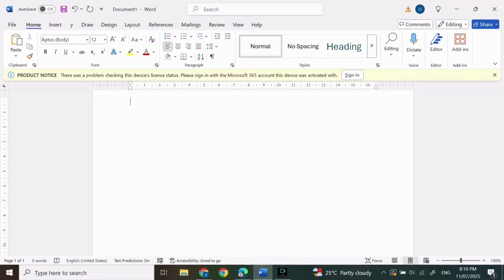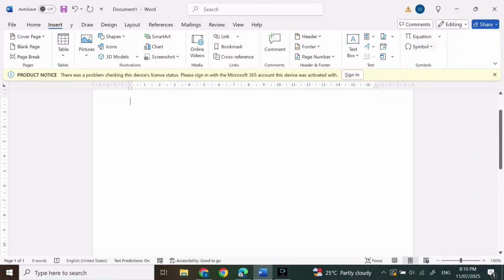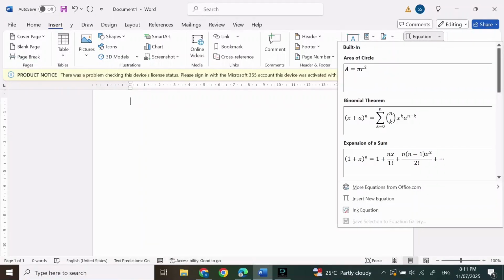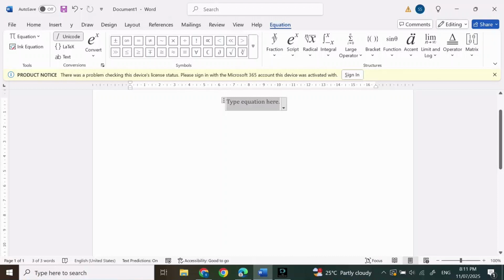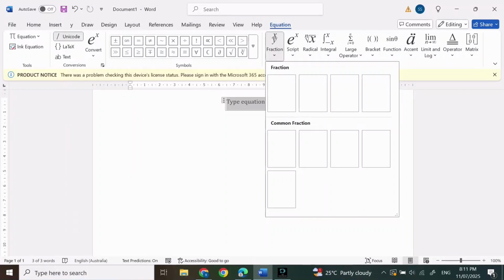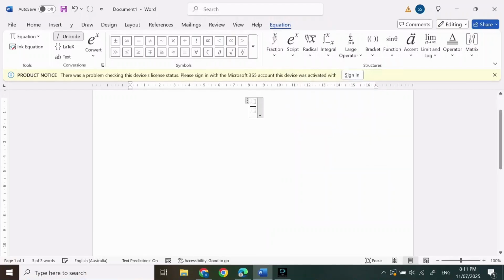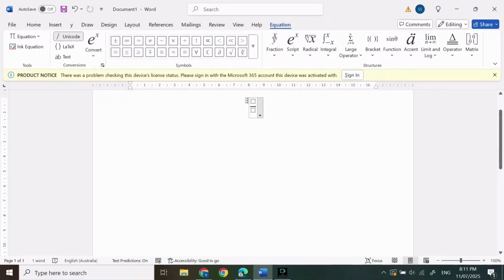How to Write Fractions in Microsoft Word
Welcome to our step-by-step guide on "How to Write Fractions in Microsoft Word"! If you want to learn how to insert and format fractions easily in your Word documents, this video is perfect for you. We'll show you different methods to write fractions, including using the equation editor, fraction shortcuts, and special symbols to make your documents look professional and clear.

What you'll learn:

How to type simple fractions like ½, ¼, ¾ in Microsoft Word

Using the Equation Editor to insert complex fractions

Shortcut keys for common fractions

Formatting fractions for better readability

Tips to customize fraction appearance in Word